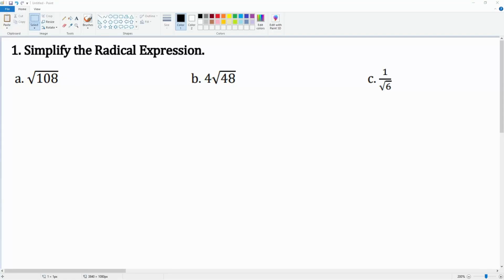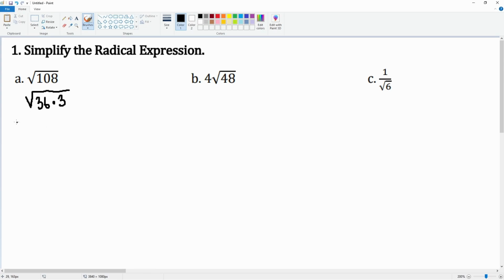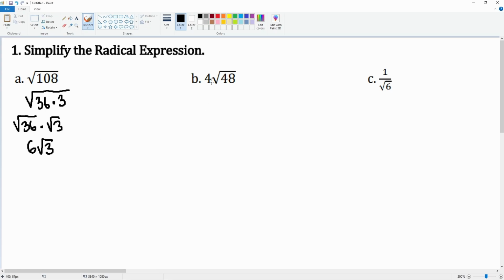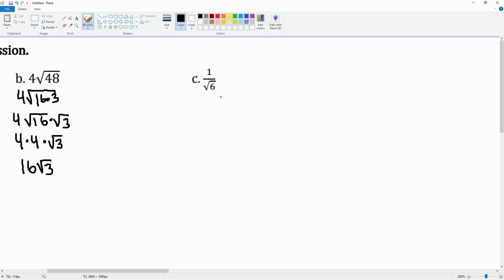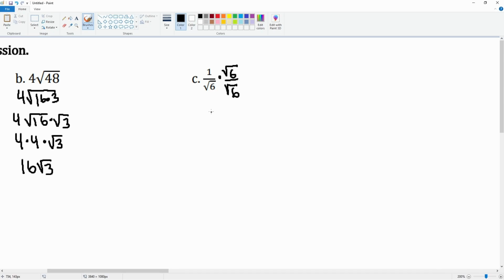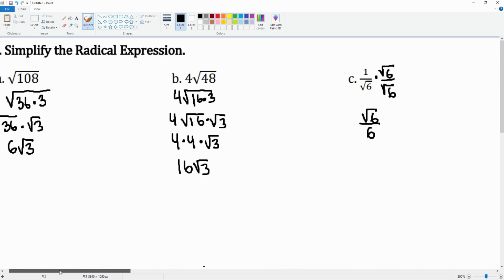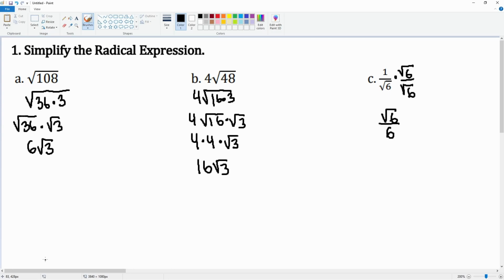Chapter 8 Problem 1 Simplify the Radical Expression